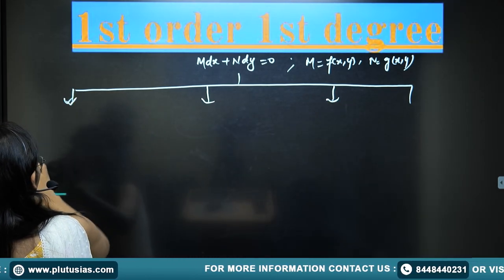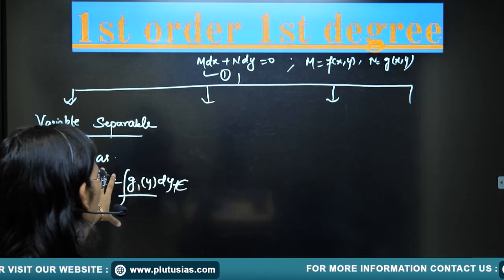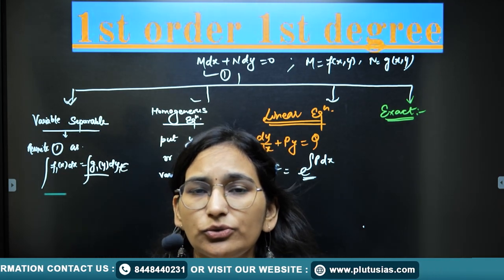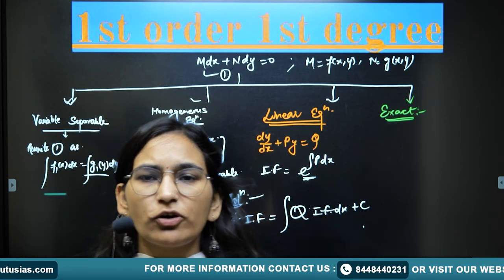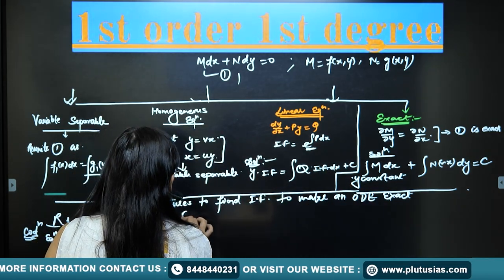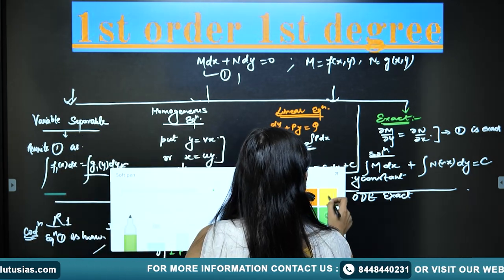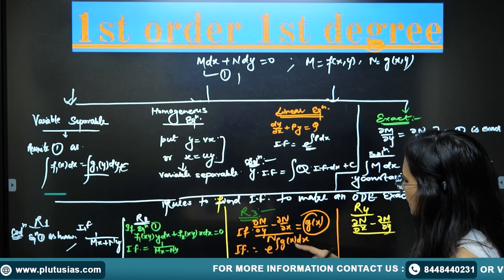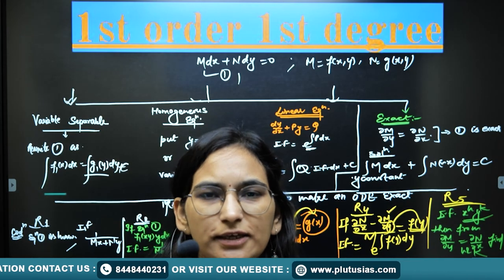Mathematics Optional for UPSC: Revision Formula for 1st Order ODE by Priyanka Godara | PLUTUS IAS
Welcome to PLUTUS IAS! In this session, Priyanka Godara (UPSC CSE Interview 2022) will guide you through an essential topic for UPSC Mathematics Optional – Revision Formula for 1st Order ODE (Ordinary Differential Equations). Mastering first-order ODEs is crucial for tackling problems in the UPSC Mains examination, and this comprehensive revision will help solidify your understanding of key formulas and techniques. Don't miss out on this valuable opportunity to boost your UPSC Mathematics preparation!

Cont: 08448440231